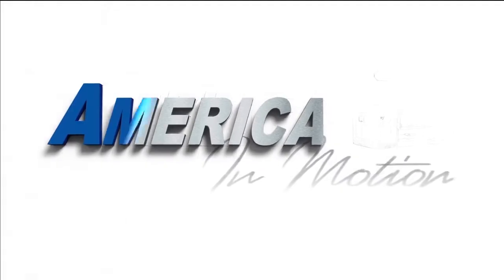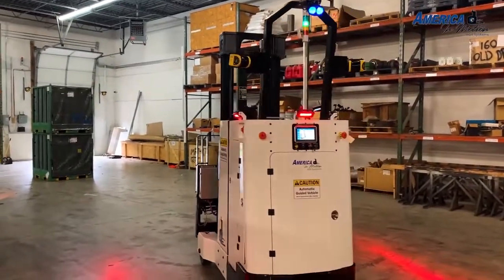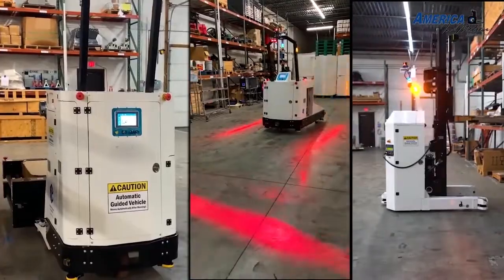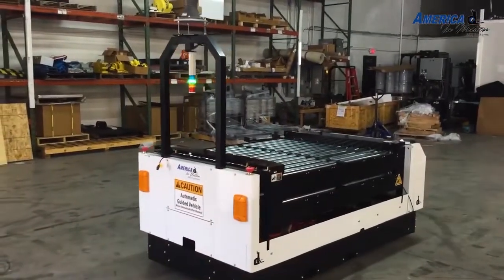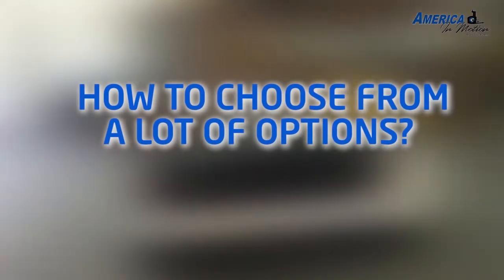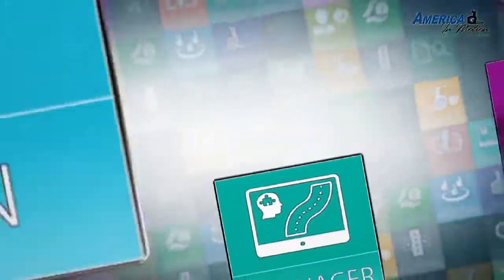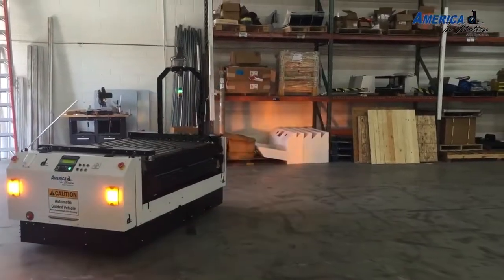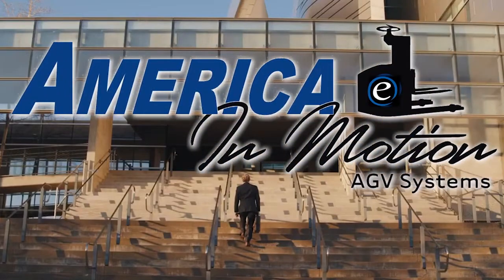eBOT by AIM: Custom Mobile Robot Automation Made Simple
The eBOT line at America in Motion gives you the ability to build a unique mobile robot fleet custom fit to meet the demands of your operations. We believe that automation should not only be a simple process, but also a process that can be fully customized depending on your needs.